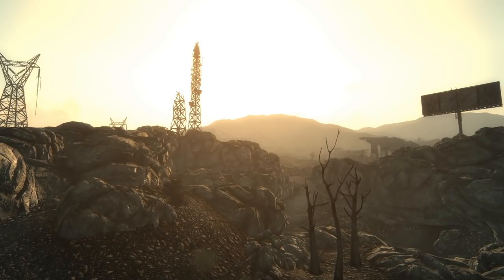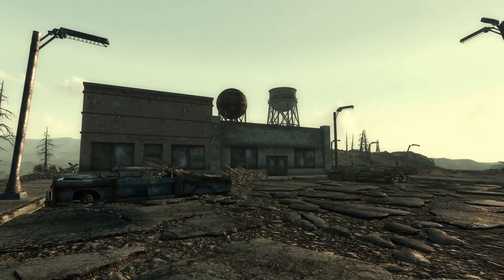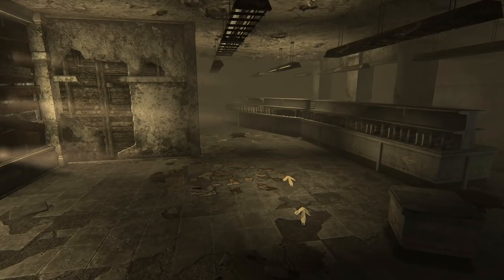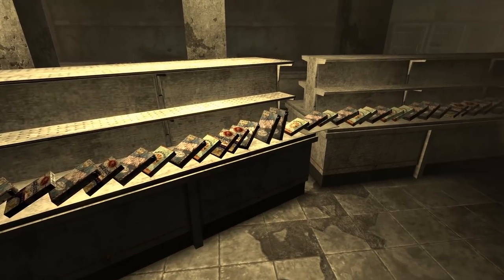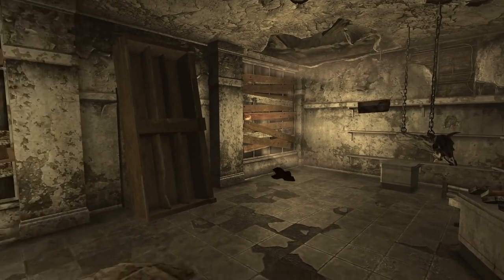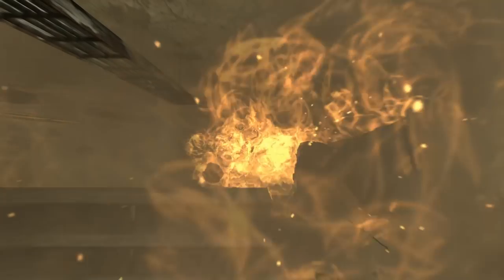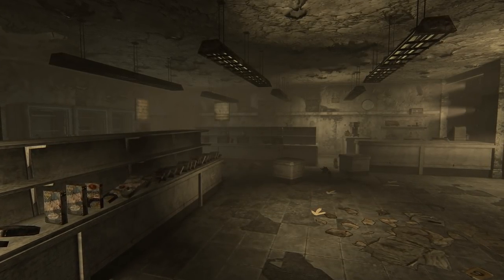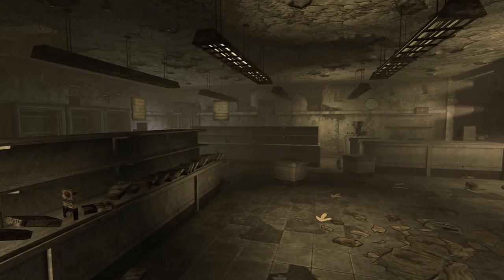The Fantastic Contraption of Gold Ribbon Grocers in Fallout 3